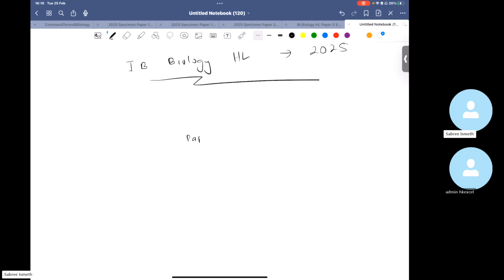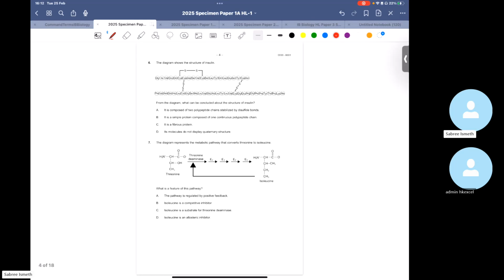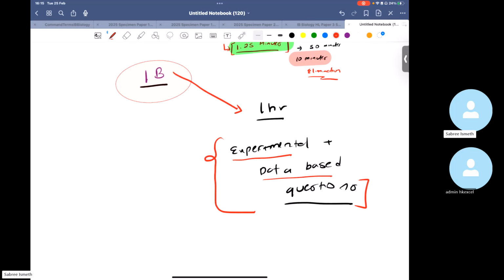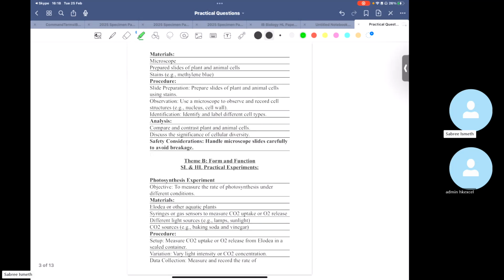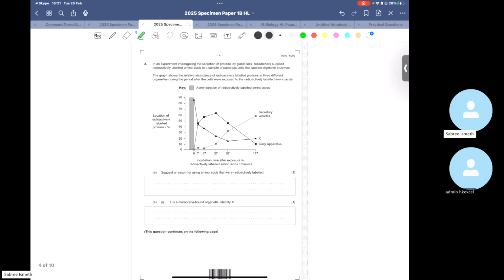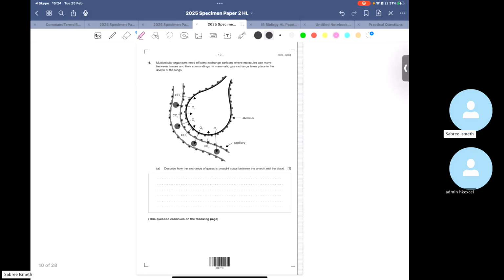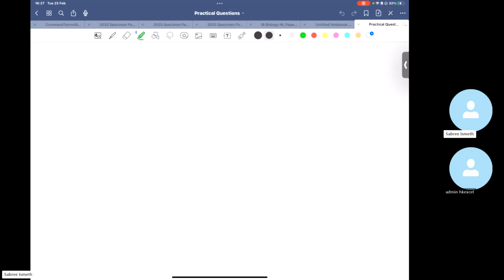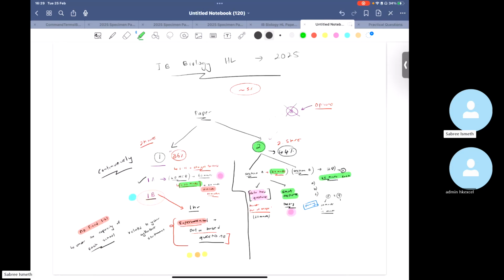2025 IB Biology Exam Level 7 Tips | How to ace your IB Bio new syllabus exam? | HKExcel IB Bio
FREE Level 7 IB English Paper 1, Paper 2, IOC, IOP, Written task Sample: